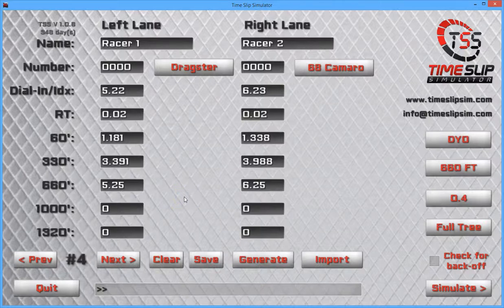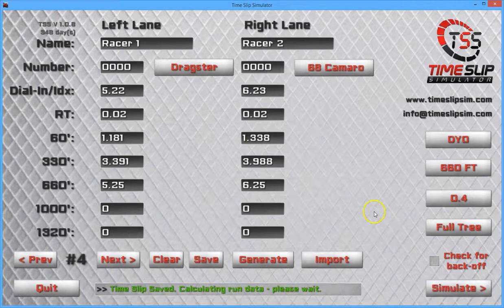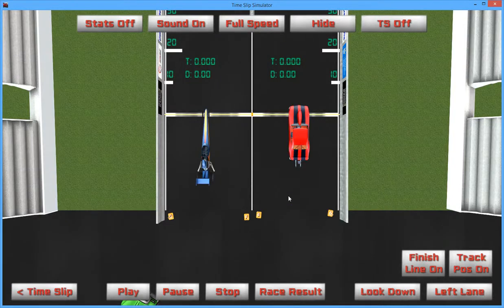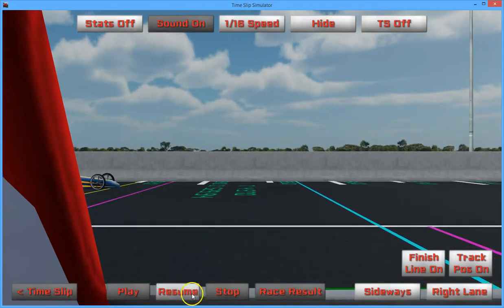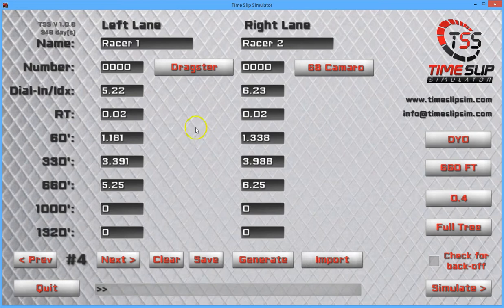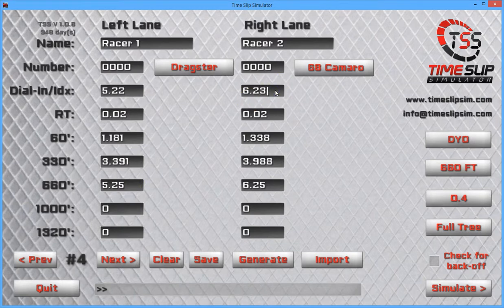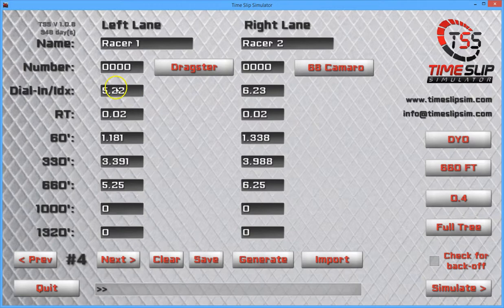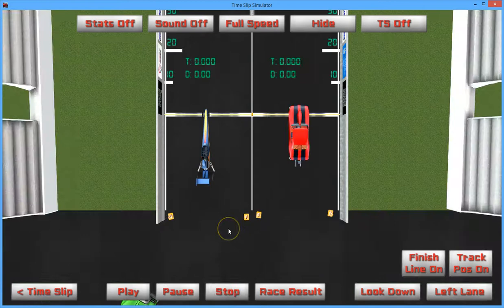Time Slip Simulator - Version 1.0.8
Version 1.0.8 represents a big advancement in terms of both the user friendliness and tools to help you go rounds. Our aim, as always, is to keep adding new features that help you turn on more win lights.

And version 1.0.8 is no exception…

New Tools

In this latest version we’ve included two exciting new tools to help you visualize a run like never before and get that winning edge over the opposite lane:

- On screen dial-in markers so you can see if you’re in front of (breakout) or behind your nominated handicap. It’s the perfect tool to help you refine your dial-in strategy and tighten up the finish line

- In tandem with the on screen dial-in markers, we’ve also introduced a revolutionary new tool called the Win Indicator. The Win Indicator is designed to help you visualize what race strategy is at play during a race and where your vehicle needs to be to give you the very best chance of winning

Interface Improvements

We also often get requests to update the TSS to make it easier to use. We’ve listened to your feedback and have made a number of changes to speed things up and improve the user friendliness of the program:

- The simulation screen remembers your settings between runs. E.g. If you choose the top down camera view and set the playback speed to 1/2, when you return to the simulation screen the same camera view and playback speed will be selected. You no longer have to set your simulation preferences over and over again for each run

- We’ve added 1/16 super-slow-mode playback speed

- You can change the playback speed while paused. Press the pause button, change the playback speed and then resume. You can now slow down the important sections of the run with ease

- You can now view the race result screen at any time. You no longer have to wait for the run to complete

- A new sideways camera mode has been added. From the driver’s perspective, looking 90 degrees towards the opposite lane, this new mode gives you a great view of your opponent and the finish line